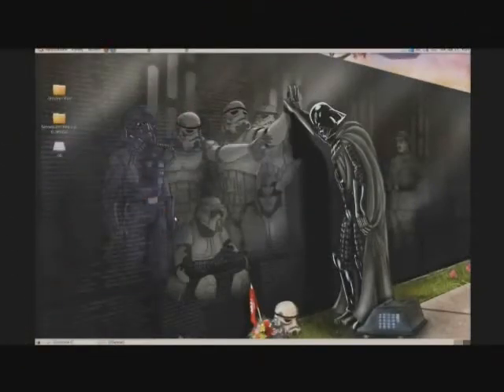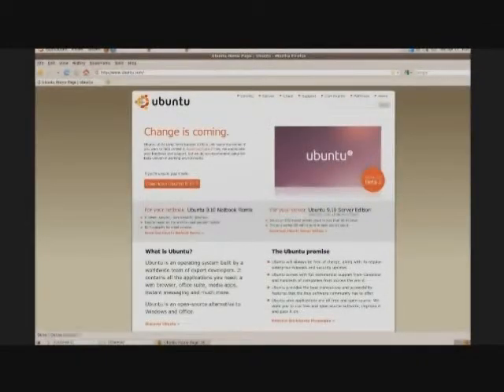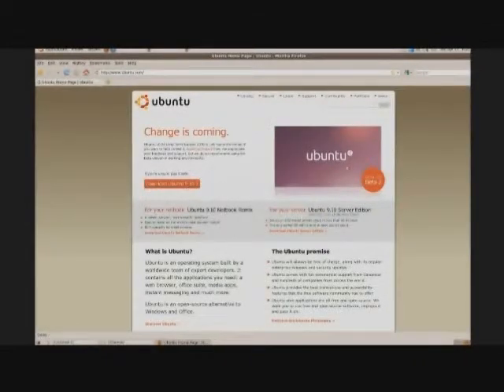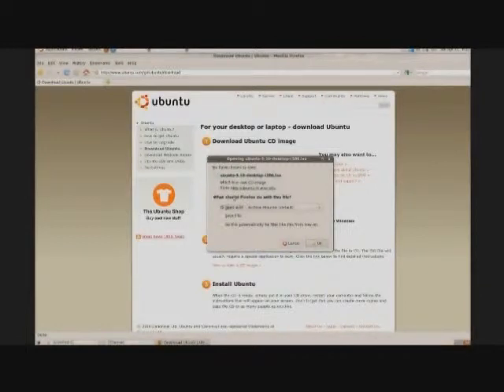Lore's Lectures - Episode 10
Lore talks about how to get Ubuntu, and partially explains how to install it. Originally this video was even more out of sync, but since I don't have the original files I was unable to sync it closer than it is now. I had a major system crash and lost everything except what was uploaded.